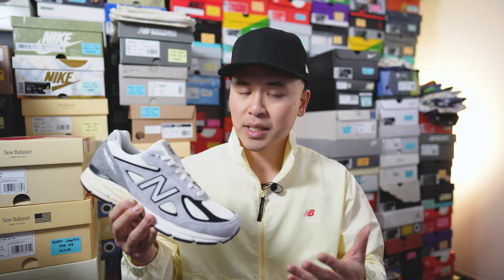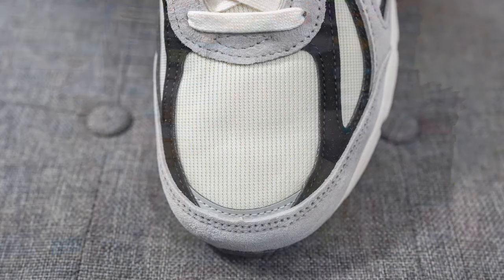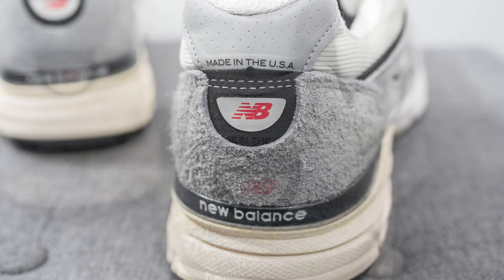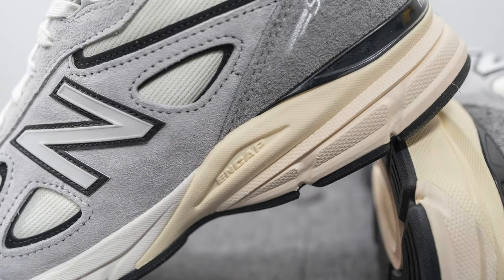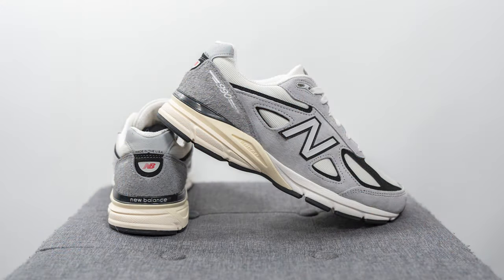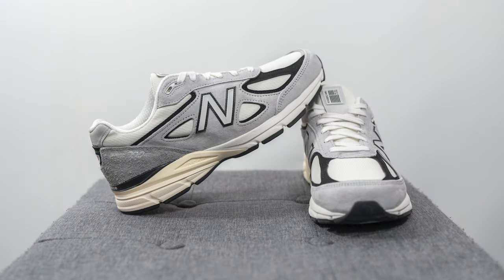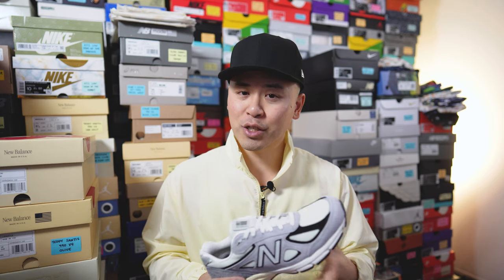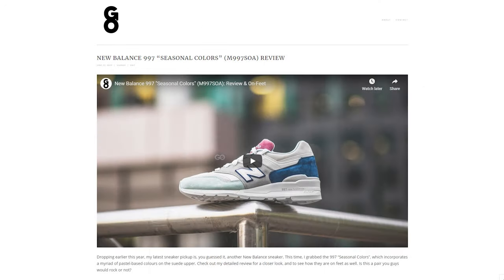New Balance 990 V4 "Grey / Black" (U990TG4): Review & On-Feet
In today's video I'm reviewing a pair of the New Balance 990 V4 that has already been available overseas but not yet in North America. This Made in USA pair features a sail coloured mesh, grey suede and black overlays on one of my favourite silhouettes offered by the brand. Check out my detailed review for a closer look and to see how they are on feet!